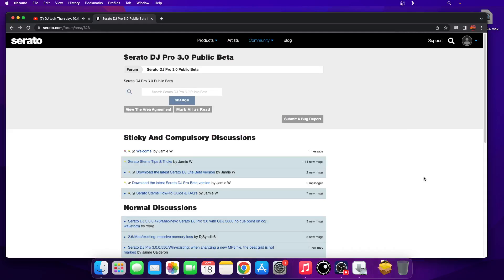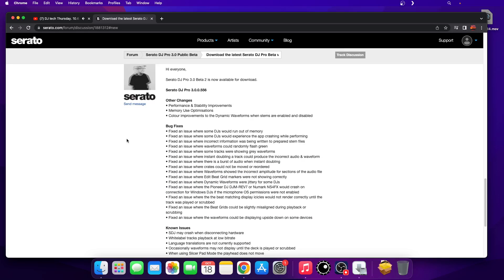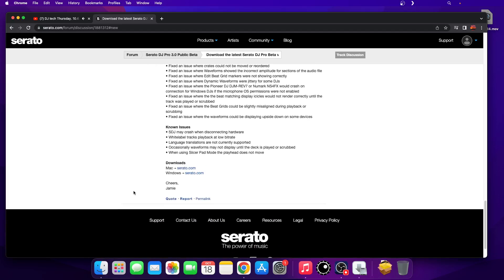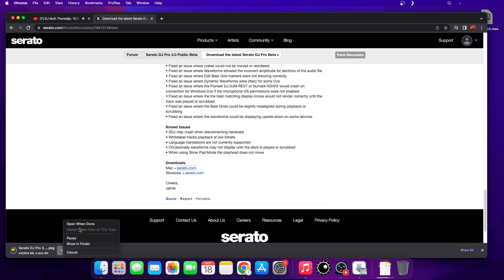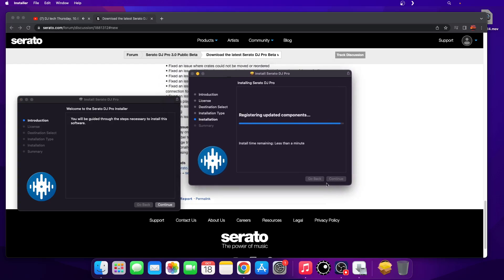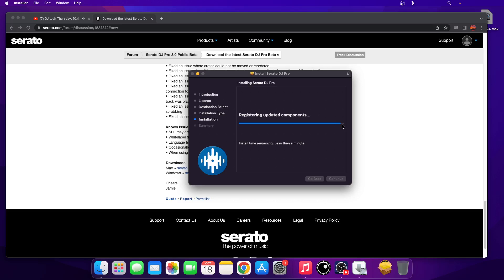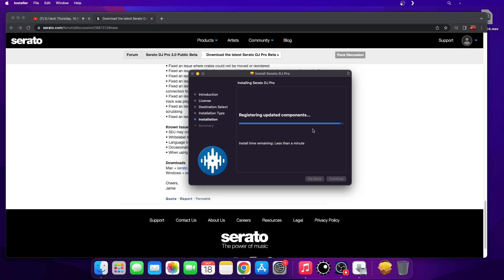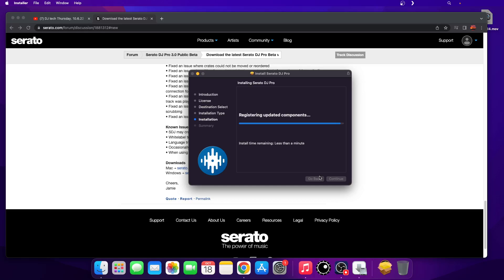Serato DJ Pro 3.0 Beta 2 Download - Link in Description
Serato DJ Pro 3 Beta 2 is now available for download.

Serato Account needed and signed up for beta